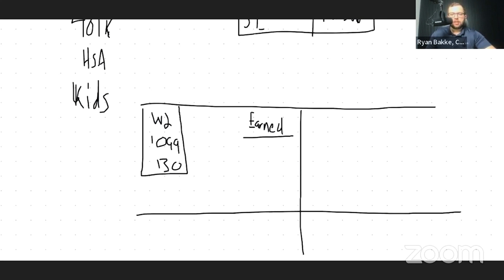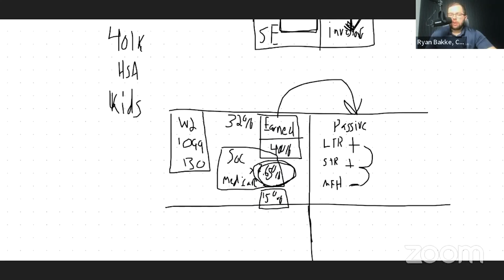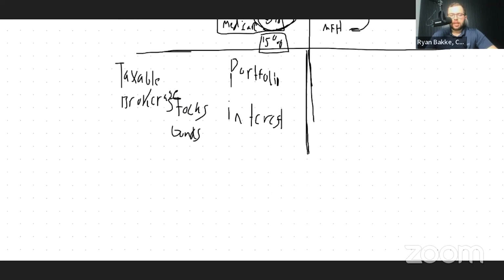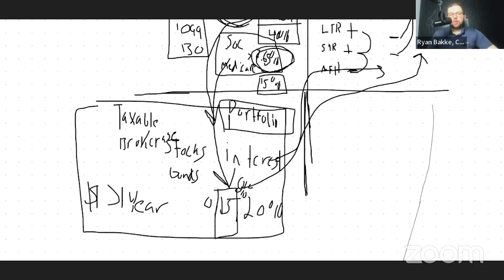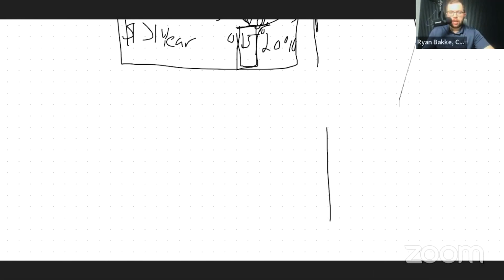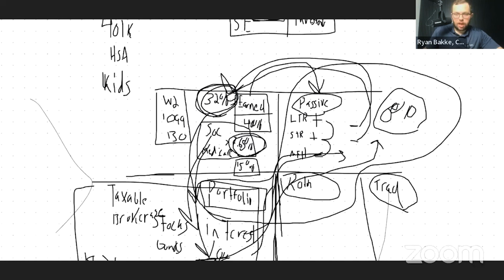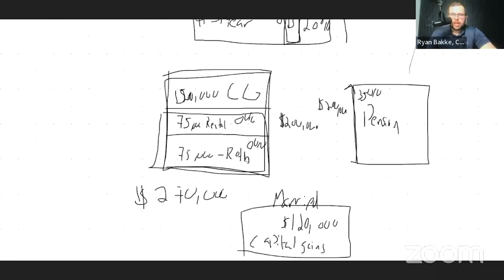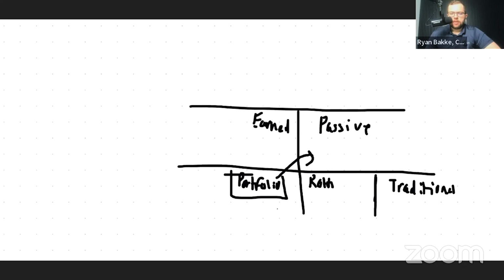096. Watch these 24 minutes if you want to be financially free in 2025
Want me to answer your questions live? Come to my next Ask Me Anything Q&A